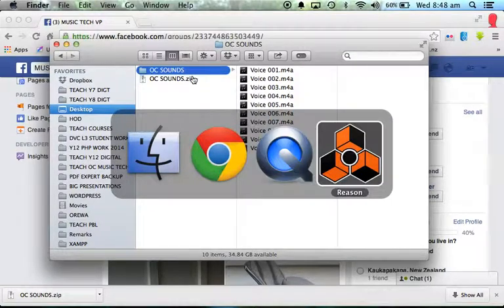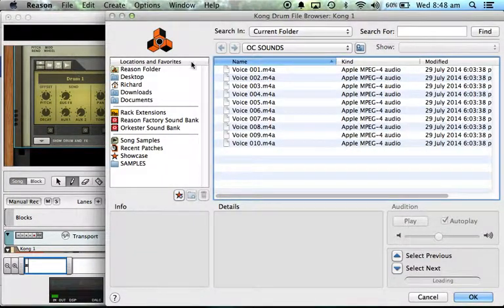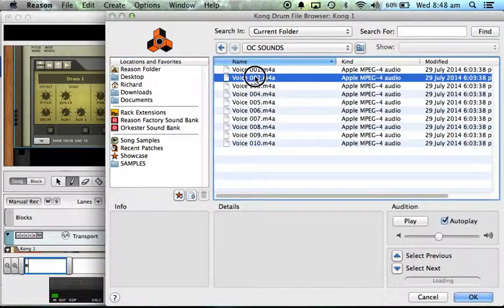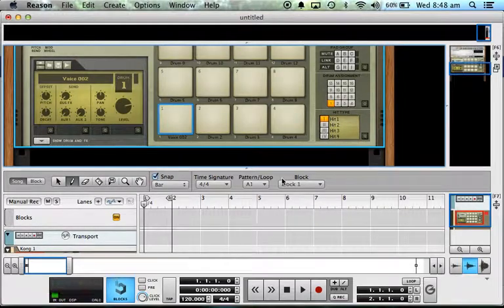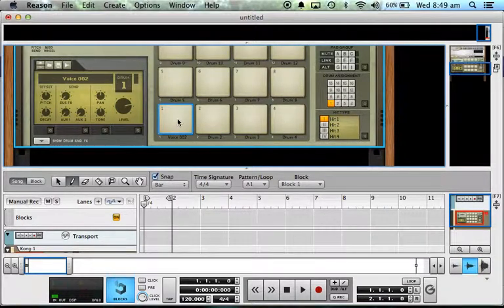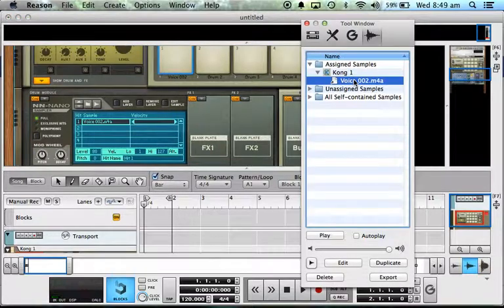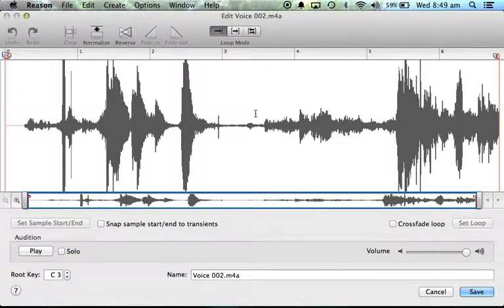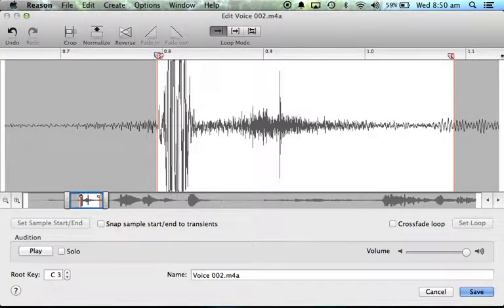Reason Lesson4 Own Smaple use1